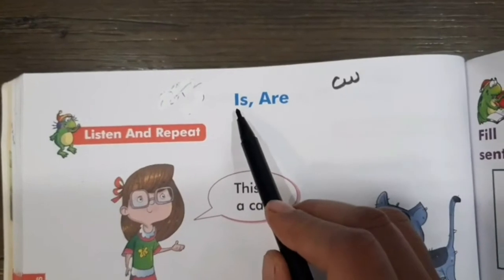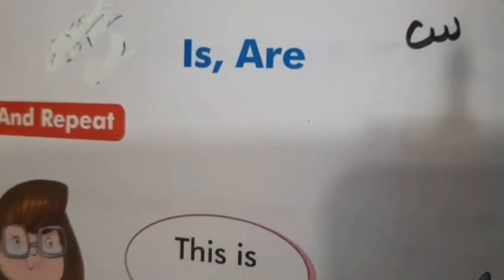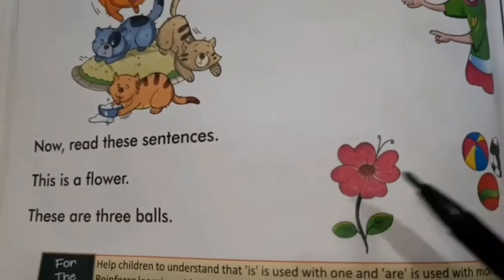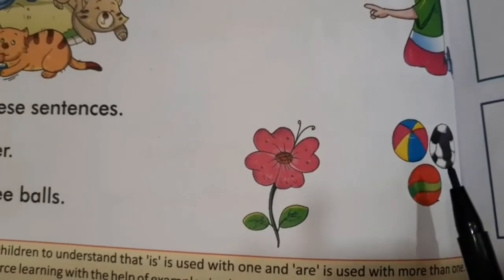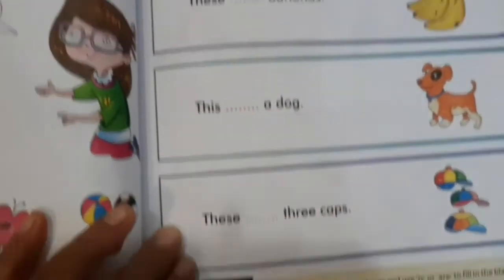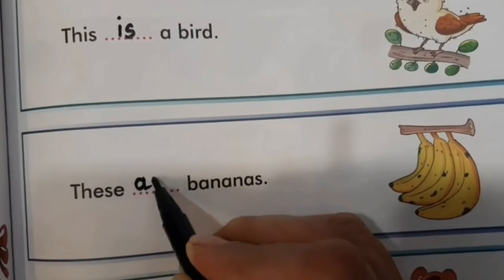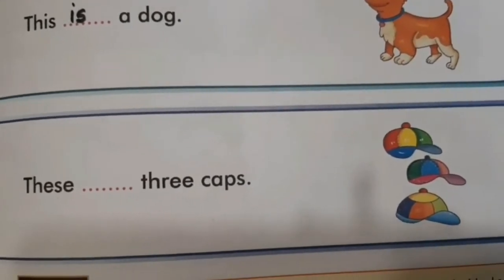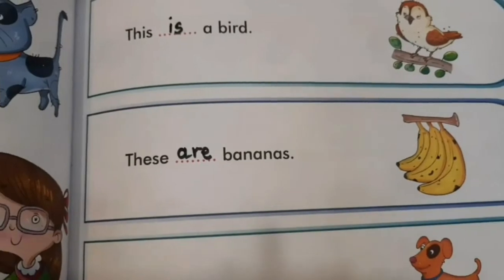Senior Kg | English | Concept Of Is & Are | Vidyut Board Vidyalaya | BHAGYESH THAKKAR | 4221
This video talks about the concept of is and are.

Also watch all videos of Sr Kg 21-22